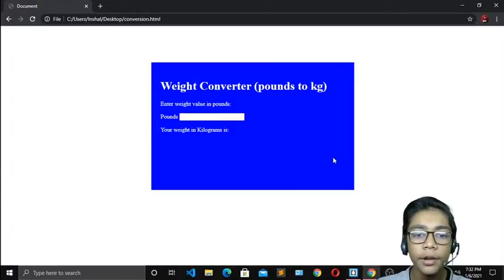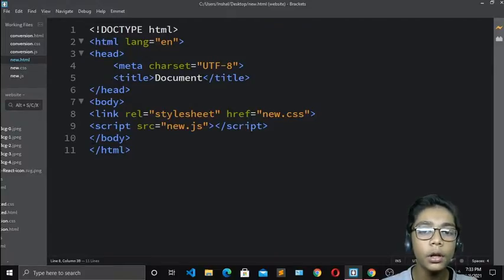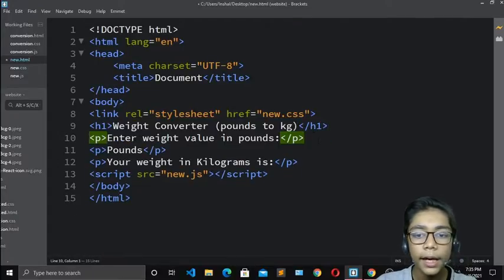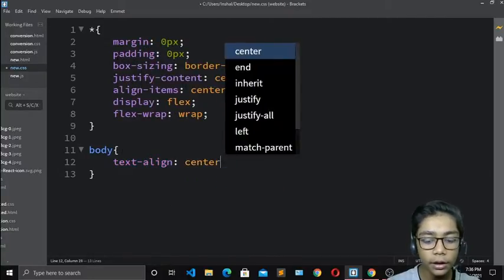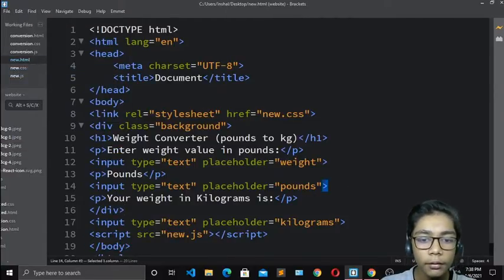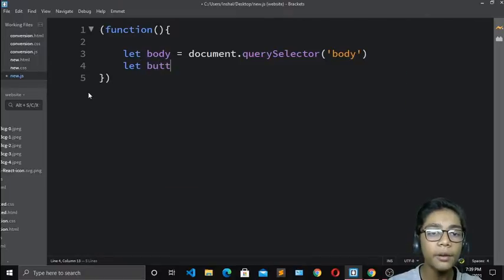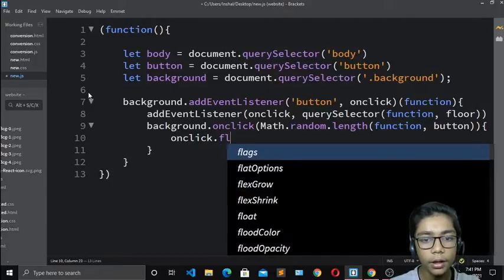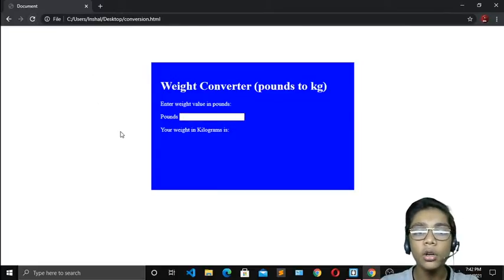JAVASCRIPT Course Project Based Learning - Weight Convertion Using Javascript Project #25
This video is about JAVASCRIPT Course Project Based Learning - Weight Convertion Using Javascript Project #25